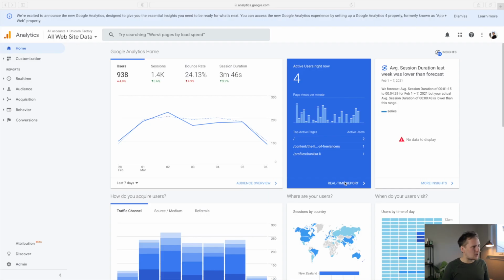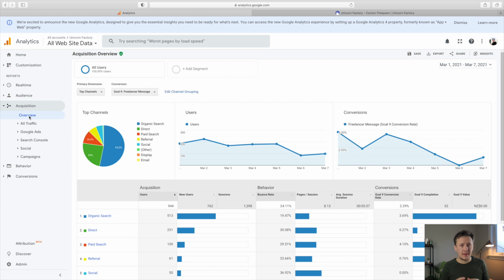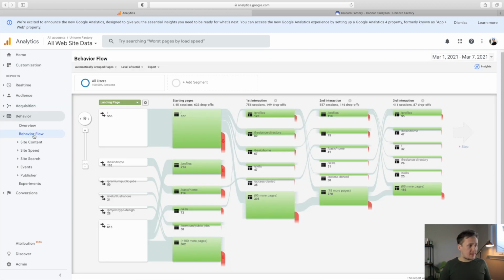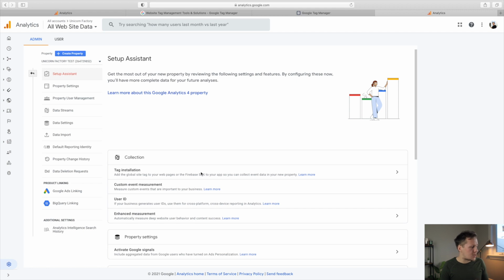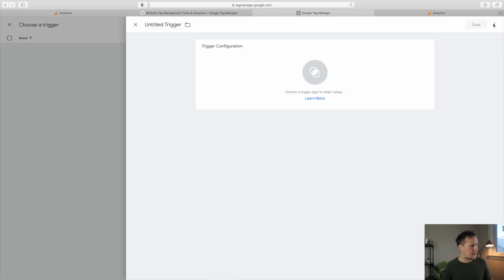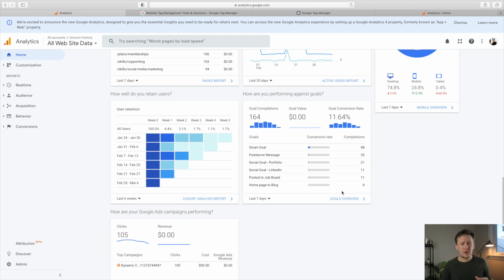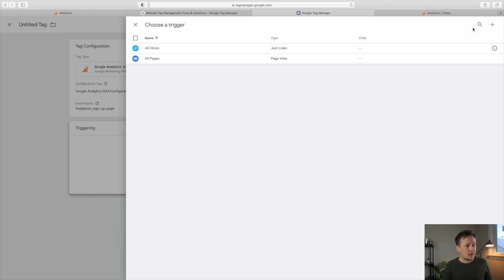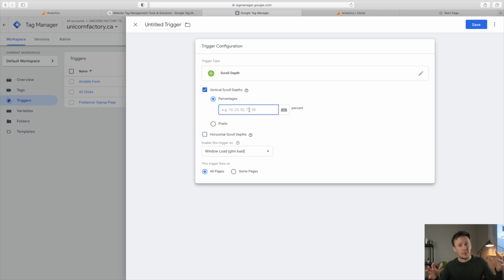How to use Google Analytics to prioritise features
In this video, I decided to show you how to use and set up Google Analytics for your online business.

I go over how I use Google Analytics on my No Code Marketplace and personal website to decide what product features and marketing activities to focus on, as well as how to set it up using Google Tag Manager.

TIMESTAMPS:
00:00 Intro
00:38 What is Google Analytics?
02:22 An overview of Google Analytics
06:35 How to install Google Analytics using Google Tag Manager
09:18 How to set up events in Google Analytics
13:22 Adding Privacy Policy and Cookie Consent Forms